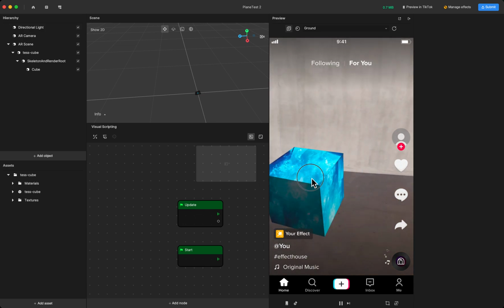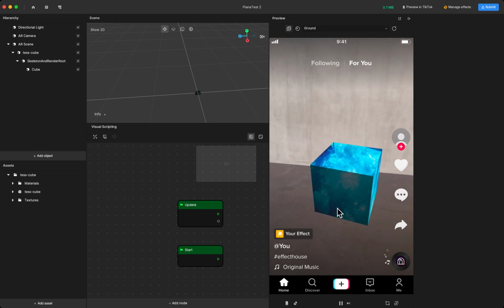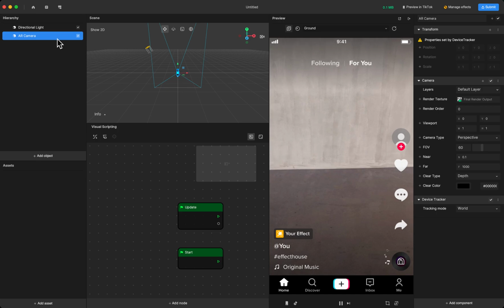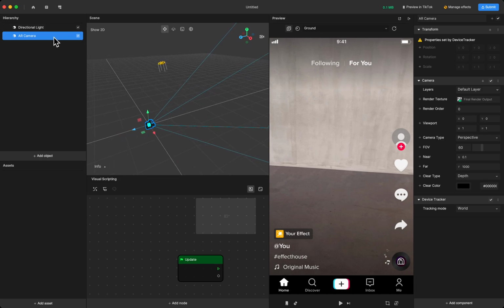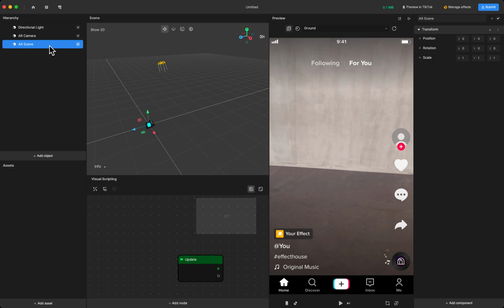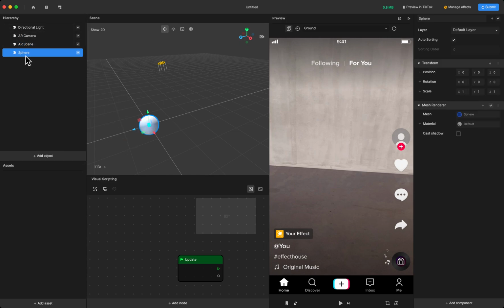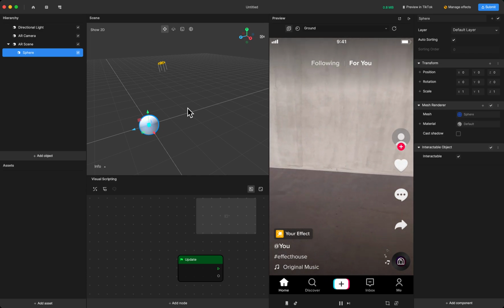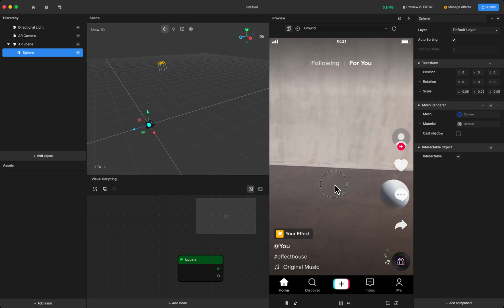TikTok filter using world tracker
This is a quick video to a question to World Tracking and to make it work.
If you have any specific AR questions please leave them in the comments below. Thanks